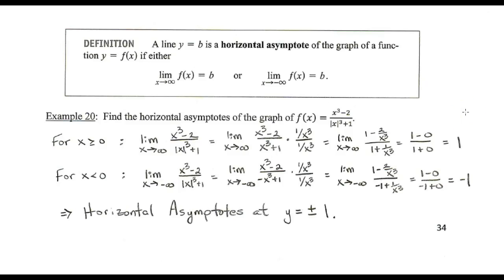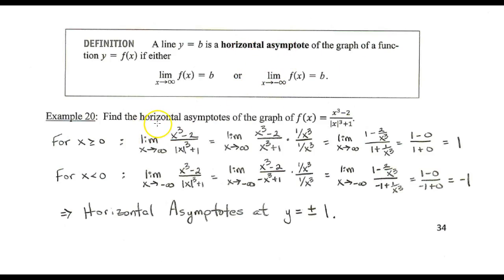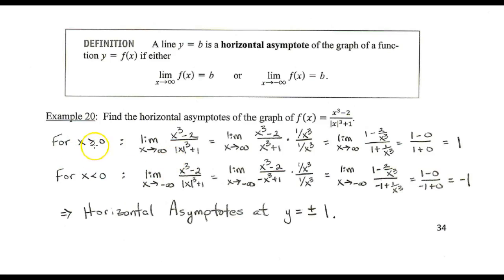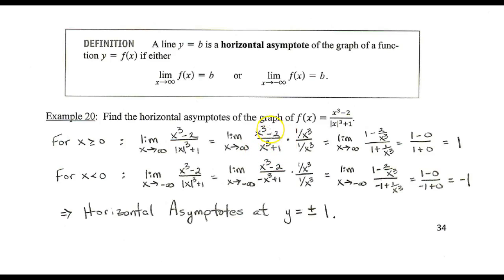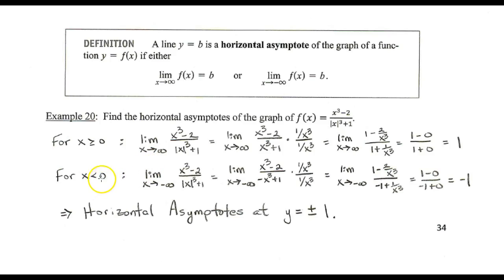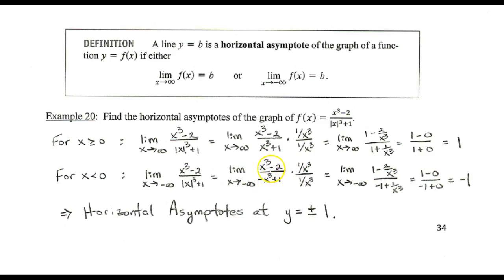Calculus I Class Notes - Example 20